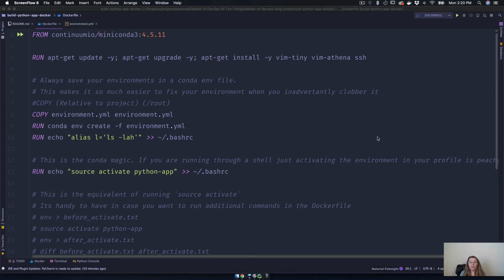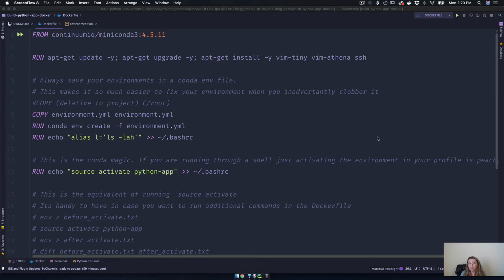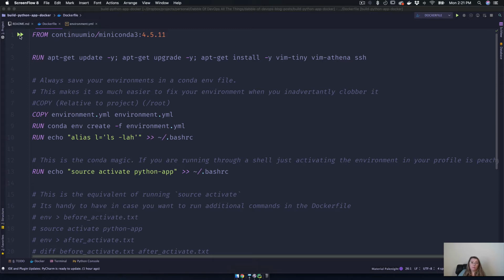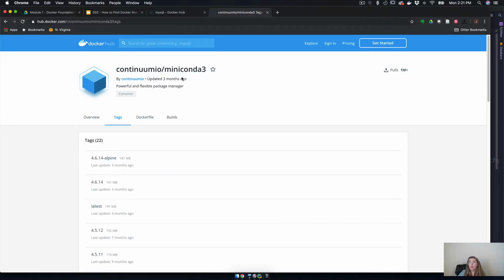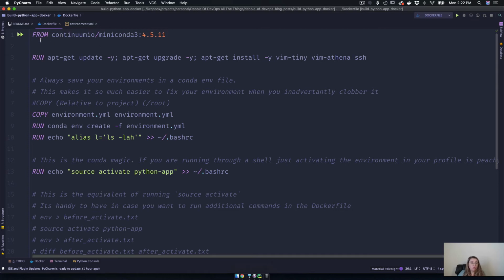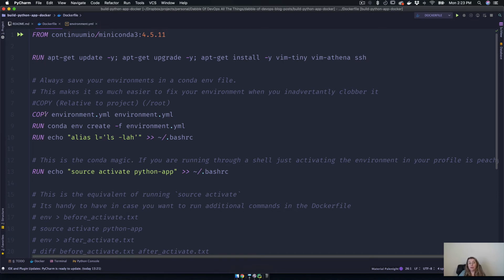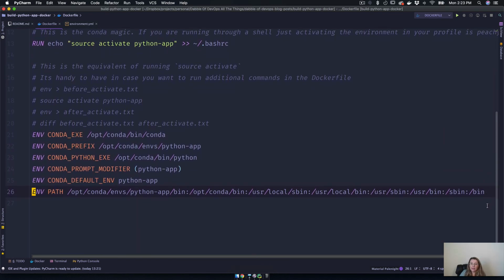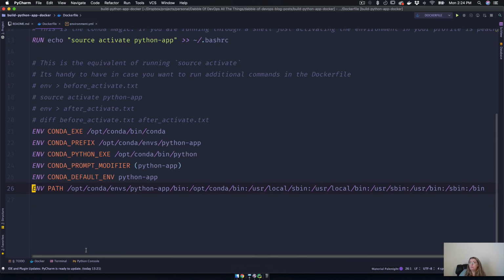Docker Foundations - The Dockerfile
Let's go over the Dockerfile syntax.